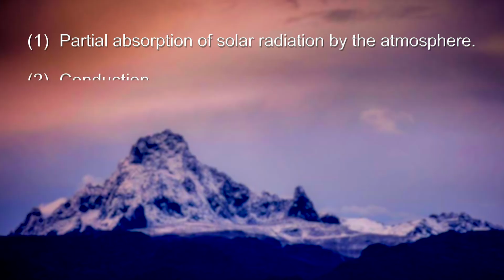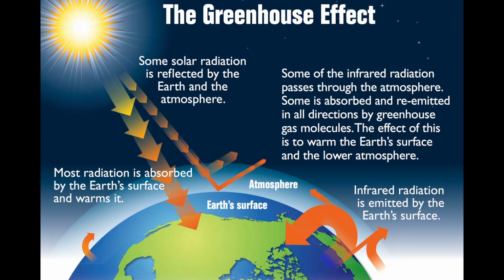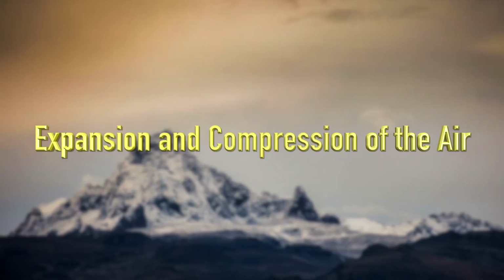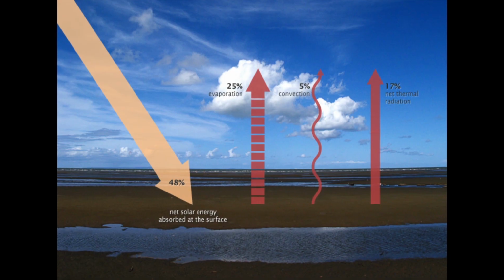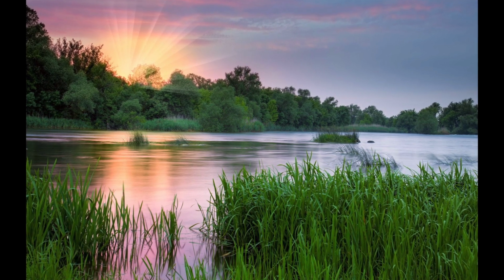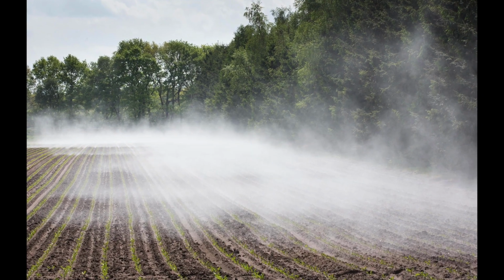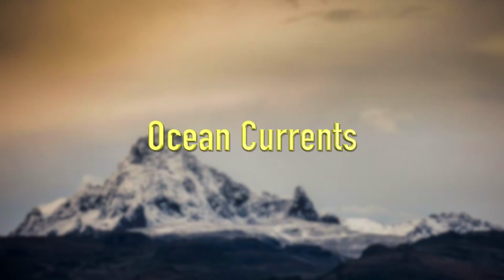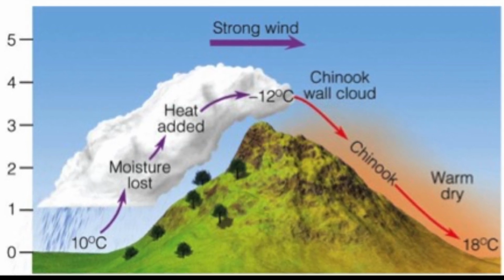Osmania University | BA – 2nd Semester | Geography - Temperature | T-SAT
T-SAT Network Digital Classes are Now Available on Following Platforms:

👉Install T-SAT App:
1. For Android Users: Play Store
2. For Apple Users: AppStore